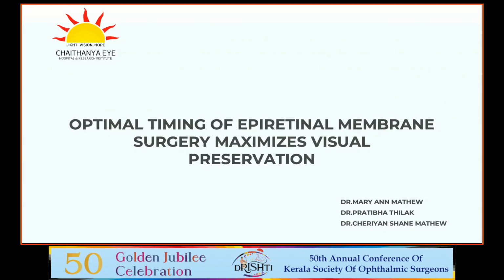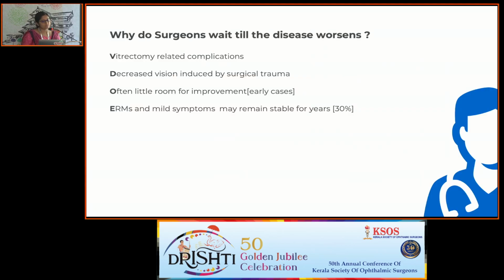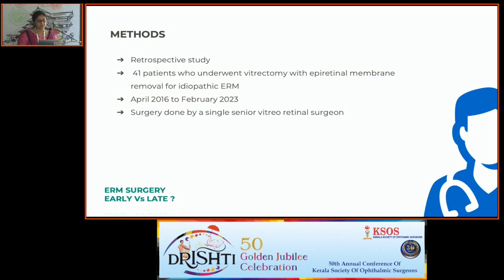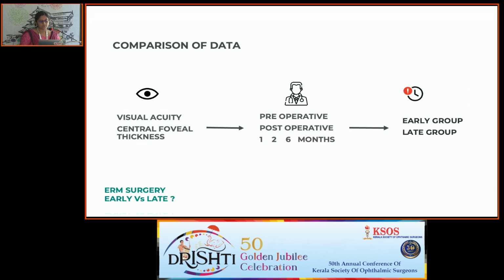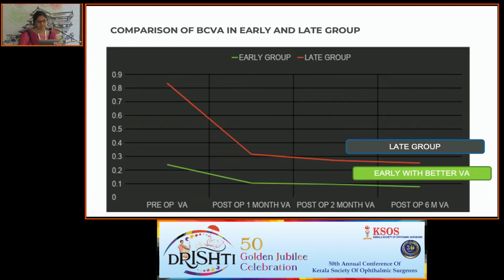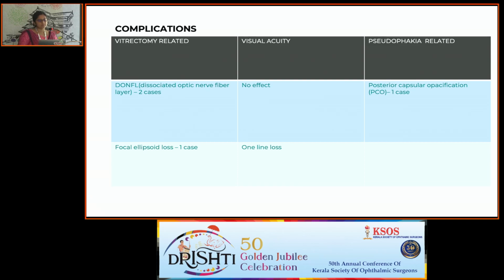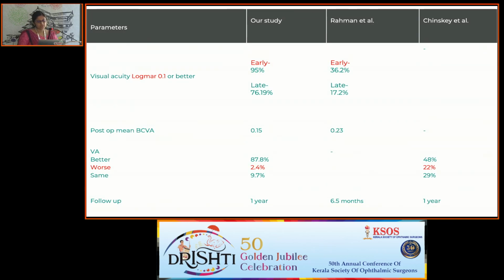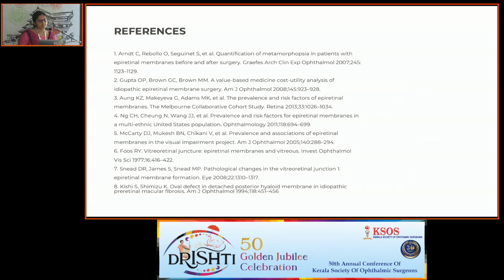KSOS2023 Dr MARY ANN MATHEW FP132 Optimal Timing of Epiretinal Membrane Surgery Maximizes Visua